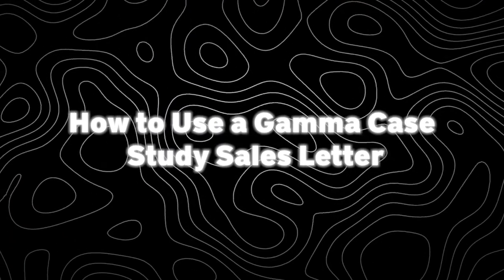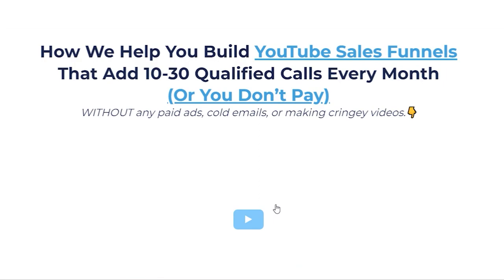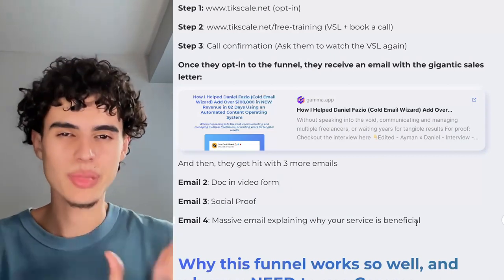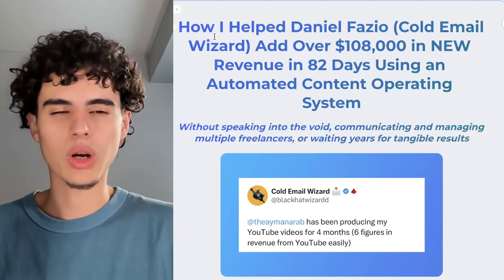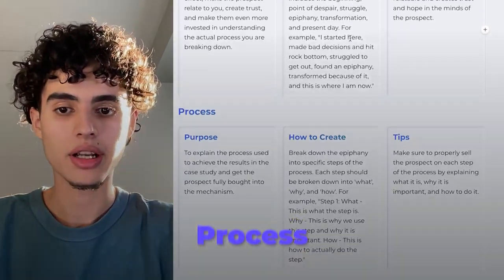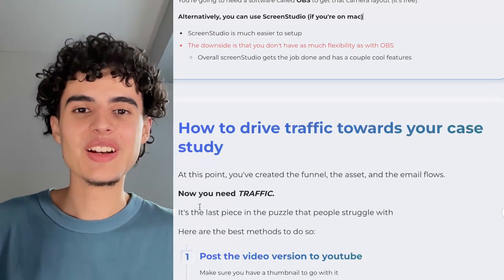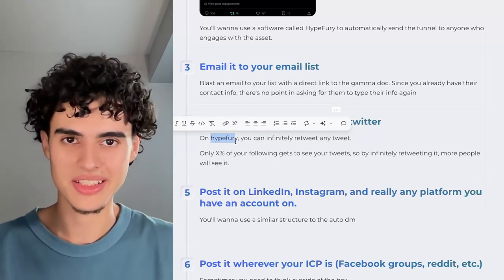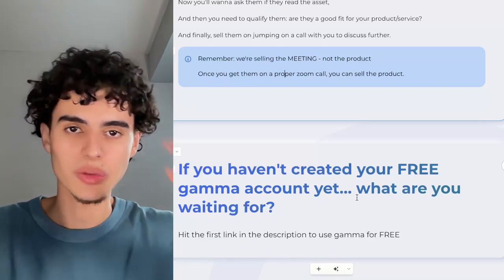This Sales Letter Books me 5 Sales Calls Per Day (Full Breakdown)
YES... This Funnel Does Book me 5 Sales Calls Every Single Day (Full Breakdown)

Wanna automate your video content and get results on autopilot? Let me create and manage the entire system.

👉 Wanna sign up for Gamma for FREE?

In this video, we went over how to use a gamma case study sales letter to pre-sell prospects, fill up the calendar, and 1 call close multiple prospects per week...

WITHOUT hopping on unqualified calls, having to re-explain yourself multiple times per day to uneducated prospects, or having to justify your pricing

I used this method to 3x the amount of calls I'm currently booking for my youtube marketing agency, and today I'll be peeling back the curtain and showing EVERYTHING.

Who do you know that DOESN'T USE YOUTUBE?
Your target audience is searching for videos within your expertise, but you're not coming up. Everyday you wait to start costs you A LOT of money.